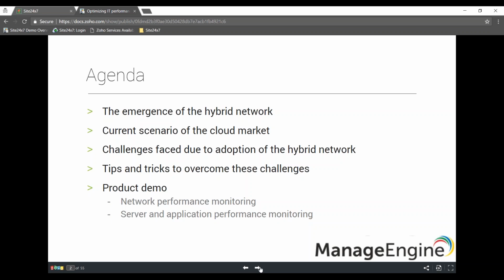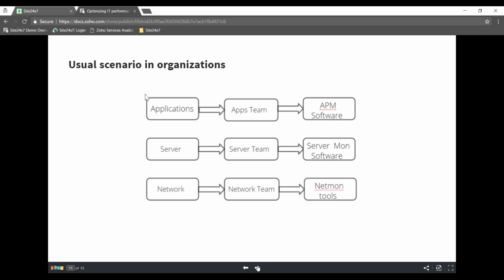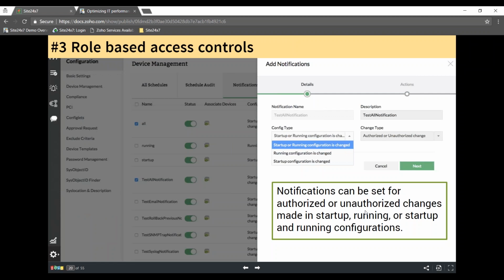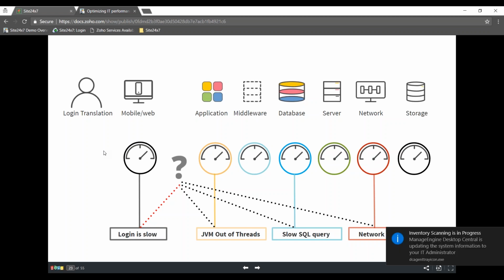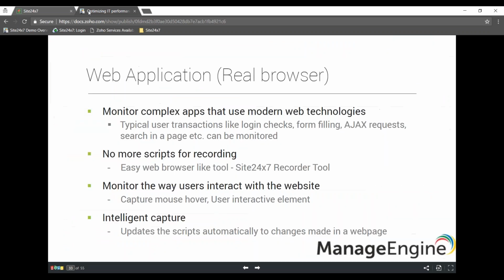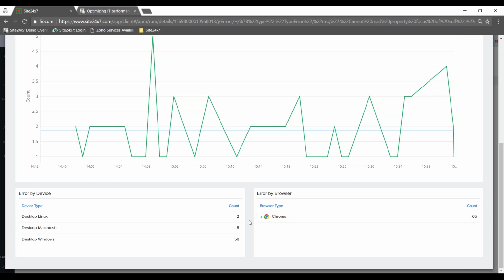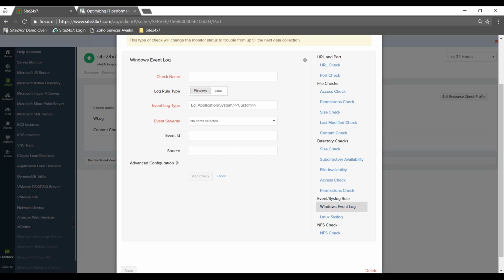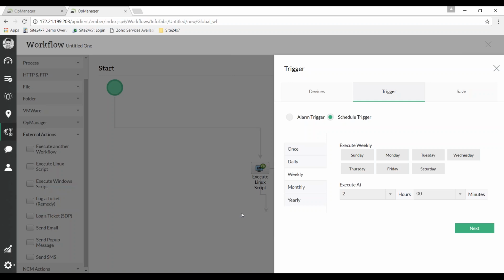ManageEngine Webinar : Optimizing IT performance in the era of modern hybrid networks